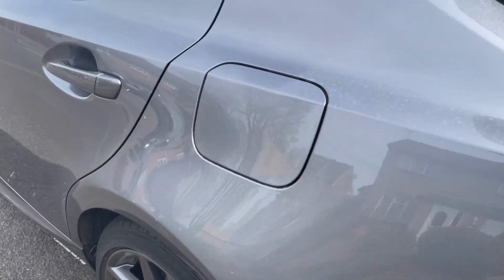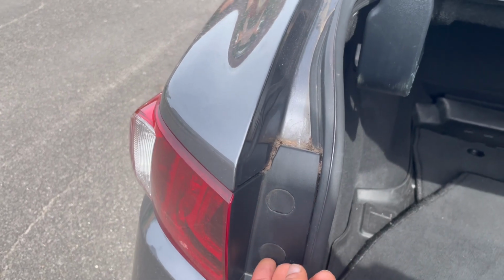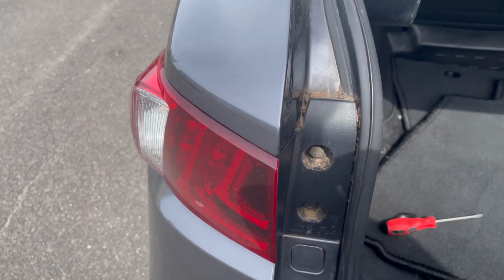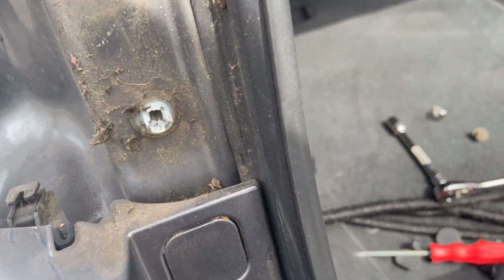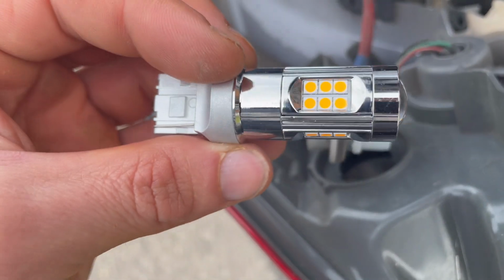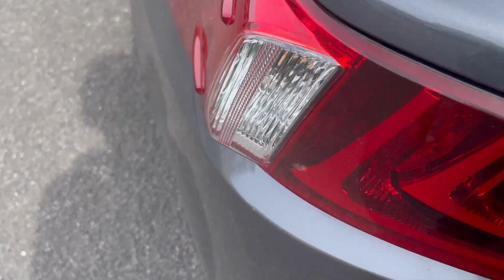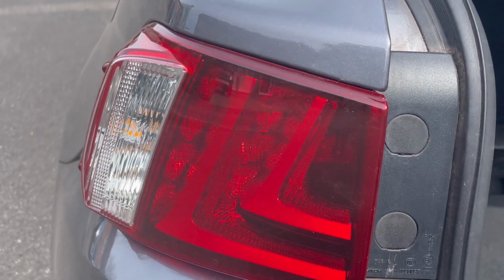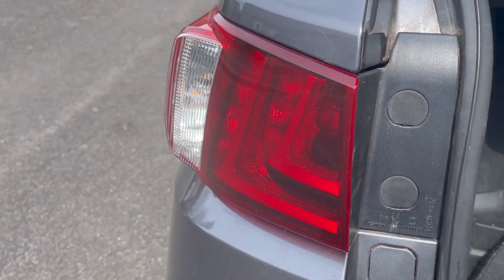How To Install LED indicators on Lexus IS 3rd Gen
In this video I will show you how I installed LED indicator bulbs on the taillights of my Lexus IS 300h .
I decided to do that purely and only as I prefer the way the LED indicator flashes and in my opinion it looks more modern.
That is the type of indicator I used
585 582 WY21W Canbus LED bulbs 3030 SMD LED bulbs.